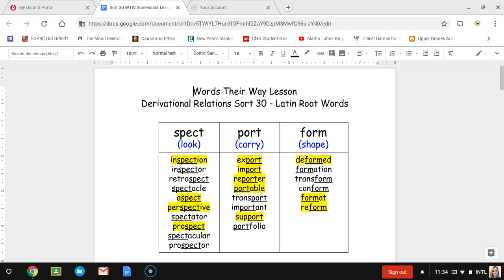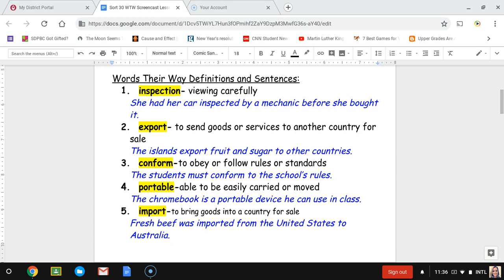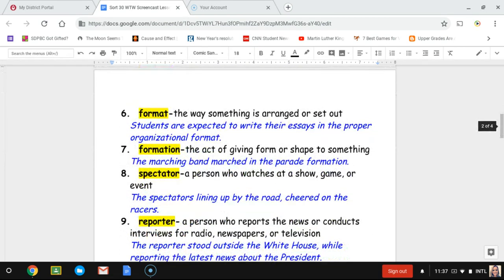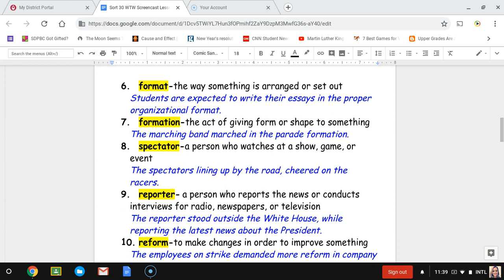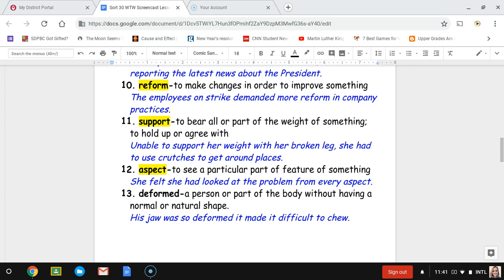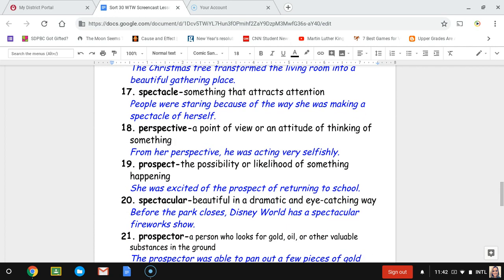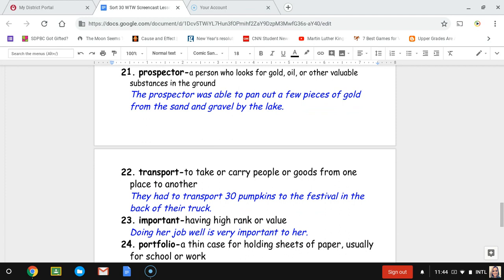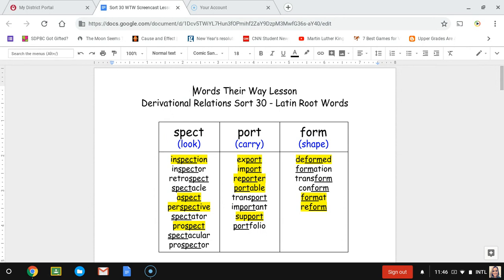Words Their Way Sort 30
Video Lessons from Mrs. Raines - ELA Teacher
5th Grade - Google Certified Educator

Words Their Way Derivational Relations
Sort 30 Latin Root Words